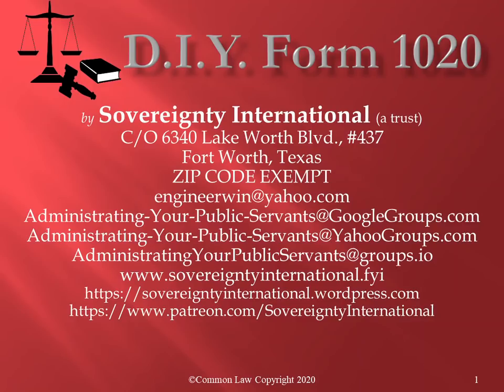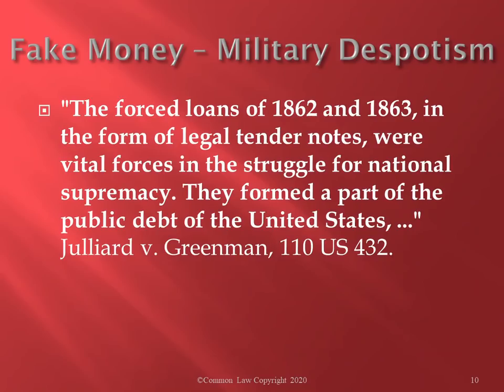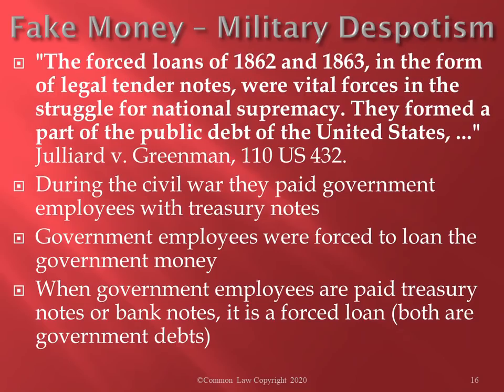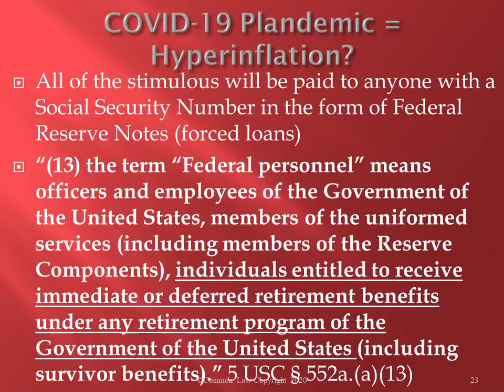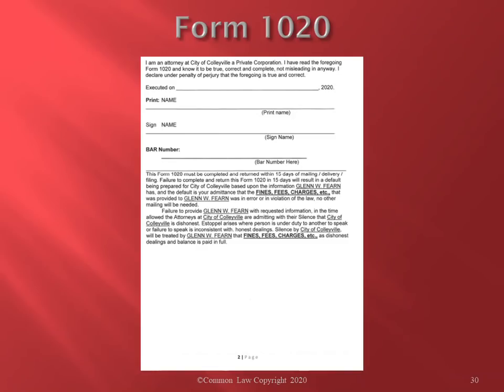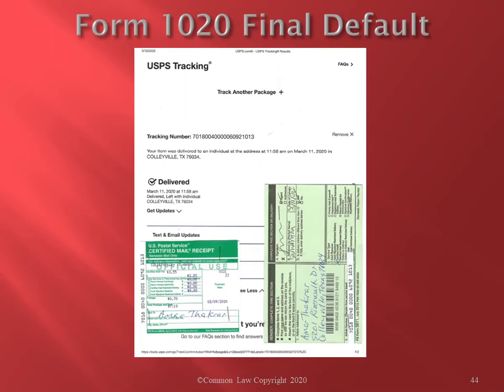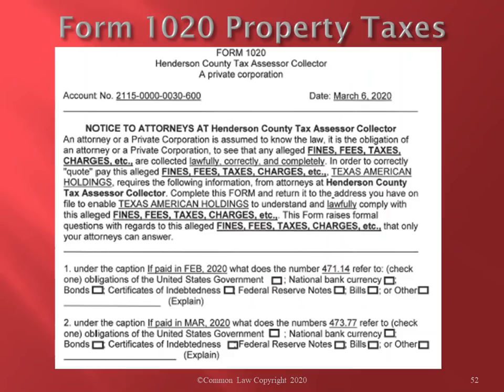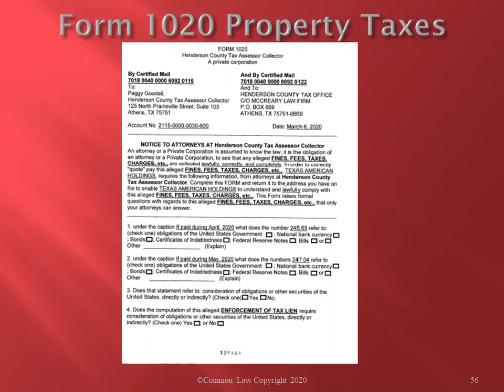D.I.Y. Form 1020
Youtube wants to be sued because they have taken my channel down twice

I am now uploading videos to Rumble. For my latest content please go to Rumble.

I think you can use this form for any government debt or any corporate debt.